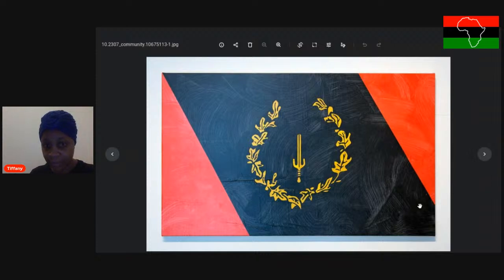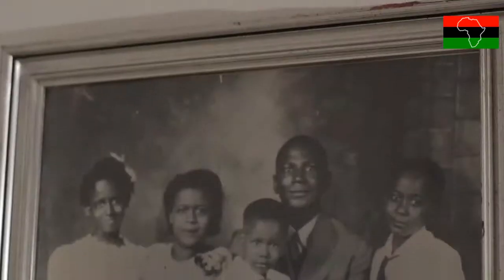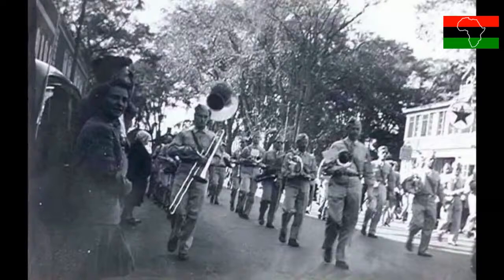Melvin Charles and Black American Heritage Flag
The Black American Heritage Flag was created in 1967 by Melvin Charles and Gleason Jackson